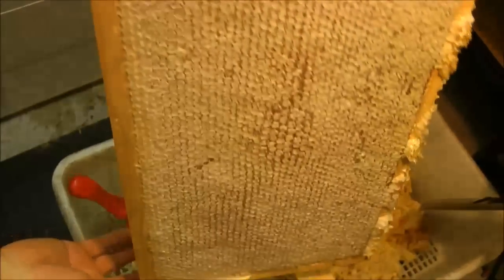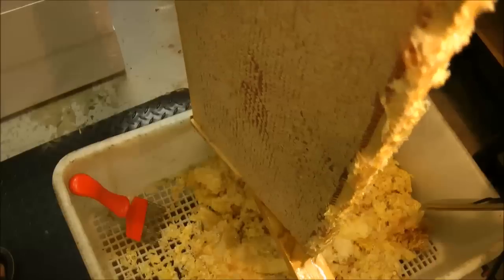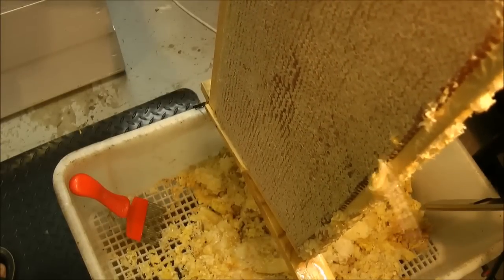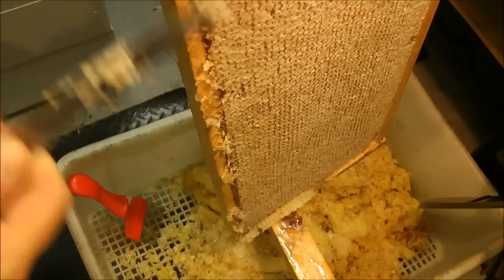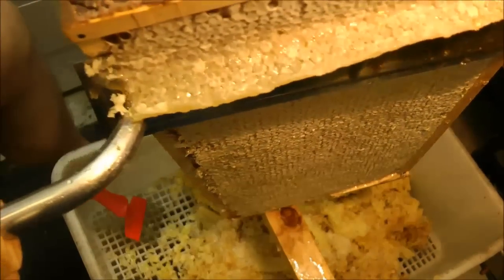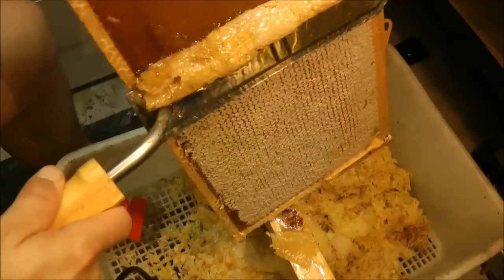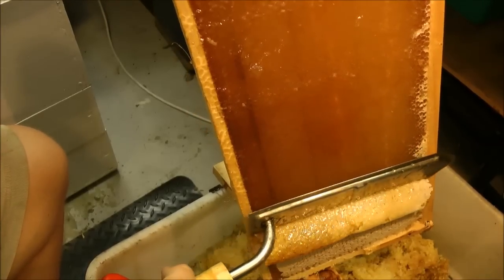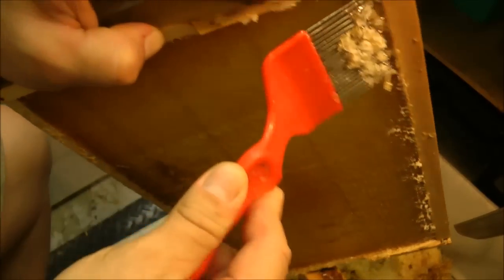How to UNCAP a full honey frame fast with a hot knife - Beekeeping 101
👉🏻  Beekeeping enthusiasts,
Here is a link to a great honey extractor at a discounted price

Our new video shows a closeup step by step instructional how to for young beekeepers where we show the beeswax decapping process we follow to clean the frames, remove the cappings, and prepare the frame for extraction in a centrifugal frame extractor. Here is a link to a great honey extractor at a discounted price

There are many ways beekeepers choose to remove the cappings from their honey frames. None of them can be considered the best or the ultimate, nor can any other methods be considered flawed. It is a very individual matter. Some hobby beekeepers use a hot know, some a steam knife, others use only the decapping fork or a simple kitchen serrated knife. And those beekeepers operating in larger beekeeping farms and apiaries with 20 or more hives tend to have automated machines that have spinning rotary blades or spikes that as the frames pass through, remove the top beeswax cappings. Some things to consider when starting out, is the volume of frames you are going to be processing. That will definitely have an impact on how you choose to remove the cappings. Other considerations may include your opinion and thoughts on say a hot gun may have on the quality of  honey you produce. Another consideration is what to do with the cappings? Do you want beeswax? The work it takes to clean it, melt it, filter it and process it? Many don't want the hassle and opt to scratch the cappings or use the heat gun.

As you get more familiar with your beehive and the honey frames you extract, you will find that the bees also produce varying shapes on the honey frame, and that too can be a problem and may alter your choice of beeswax decapping process you choose to try or adopt. In this video, we had a perfect frame, where the cappings were built outward by the bees and the cappings were ABOVE the actual timber frame. This makes it perfect for use of a hot knife, as the knife can be rested on the frames and simply slice off the wax cappings. Many frames however are not that way and the bees build them just below the full depth or height of the timber frames. In this scenario, a hot knife can do very little, and the only way to get the cappings off is to either scratch them or pull them off bit by bot using the decapping fork. This often leads to another debate we will cover in one of our future videos - should you use 10 frames or 9 frames in a full deep honey super? What are your thoughts? Will the honey yield be higher or lower? Or the same? Will the hot knife cut through a much thicker overhang of honey comb? Will the running honey cool it too quickly slowing the whole process down? We are keen to hear your thoughts.

So as you can see, you will need to equip yourself with tools and skills to use them to accommodate several scenarios, each requiring a different method. Each honey frame will be different and may require use of two to three different styles even within the single honey frame.

It helps us keep growing this channel and assist the much needed and very sparse new and young beekeepers.

We thank you for your support and hope you visit us again for our next video, where we will examine the use of a heat gun. Is this the method for you? Many say it is fantastically easy, fast and more efficient! We are keen to learn your thoughts on the matter after seeing our brief study.

Have an enjoyable day.

Music composed, performed and provided by Groovey - Adam Kubát a Pavel Křivák